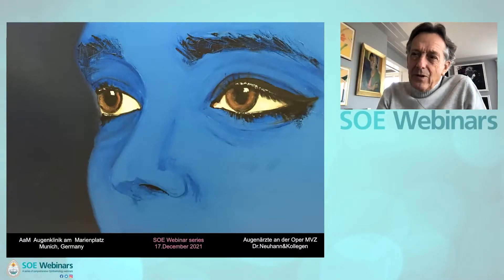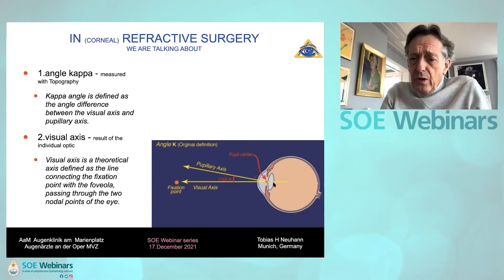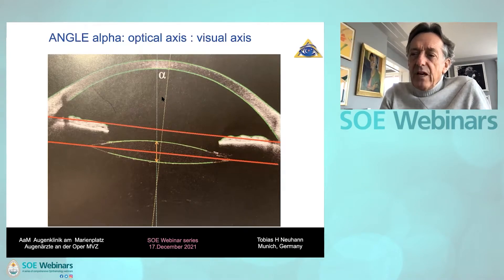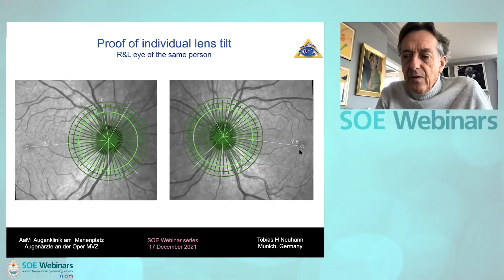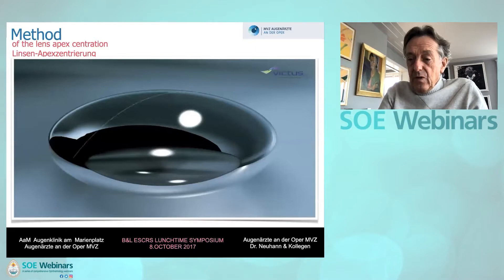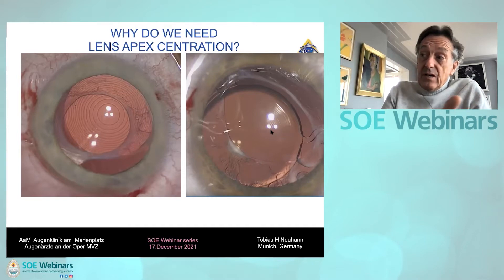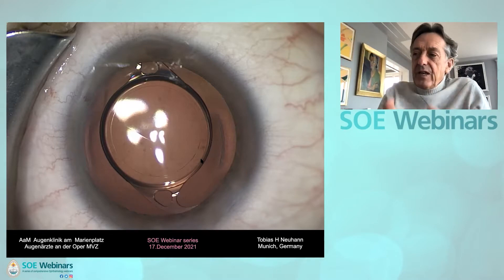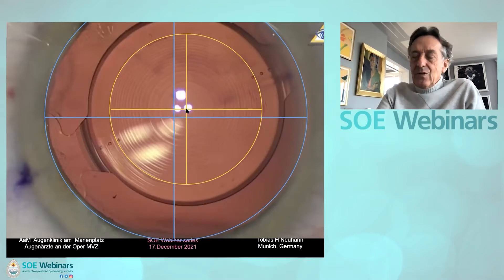Lens Apex Centration with VICTUS as Essential for MIOL Implantation – Tobias Neuhann (Germany)